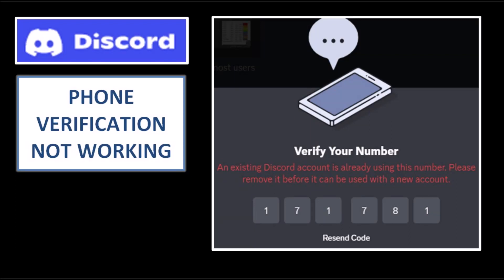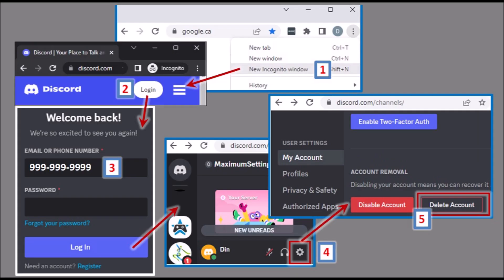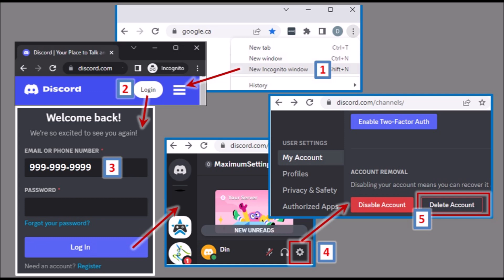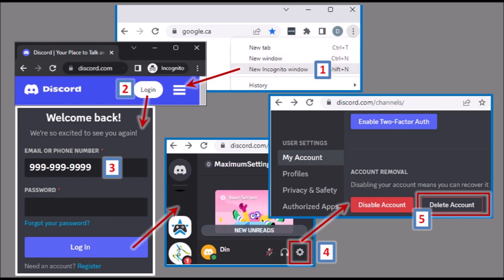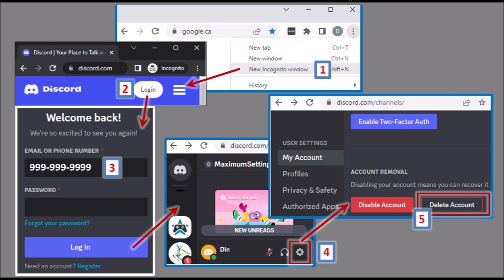Discord Phone Verification Error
An existing Discord account is already using this number.

See following Articles for alternate workarounds:
How to Remove a Phone Number